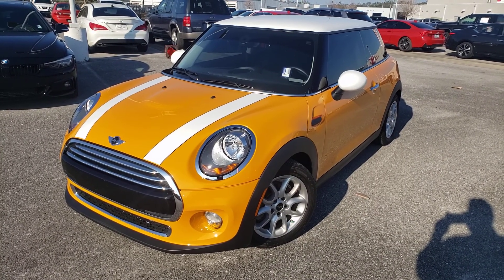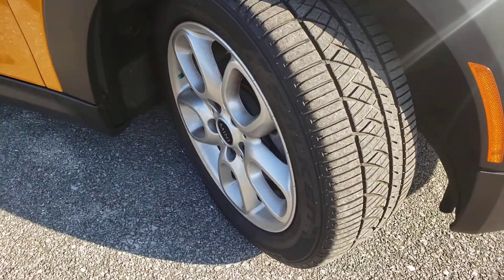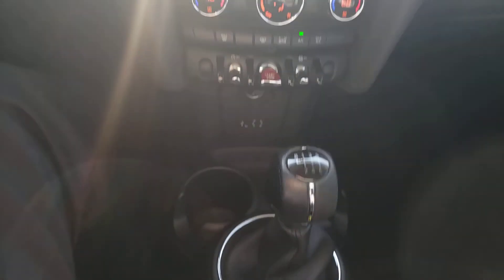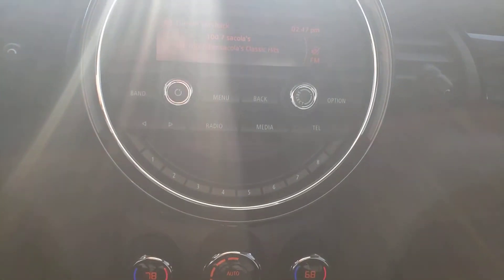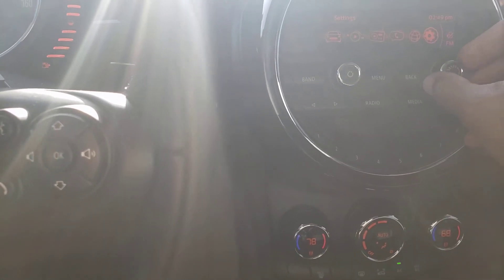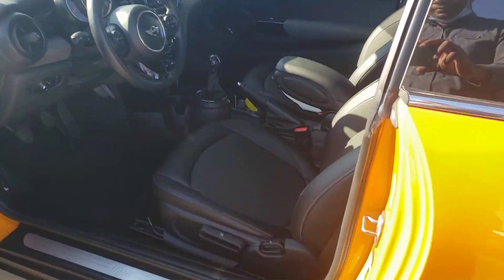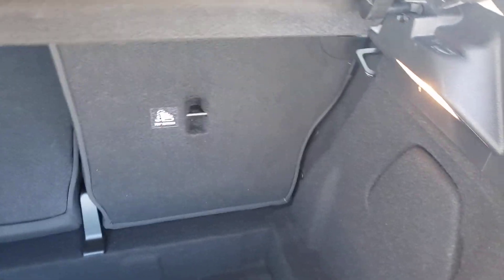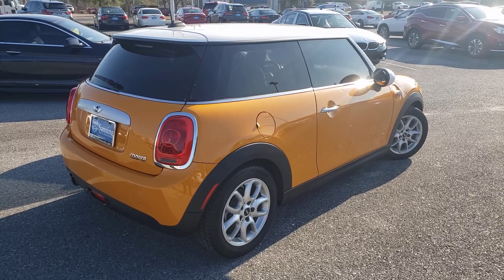2015 MINI Cooper Hardtop 2 Door - Manual Transmission!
(SOLD)  Recent Arrival. This 2015 MINI Cooper Hardtop 2 Door with only 37k miles has been well maintained.